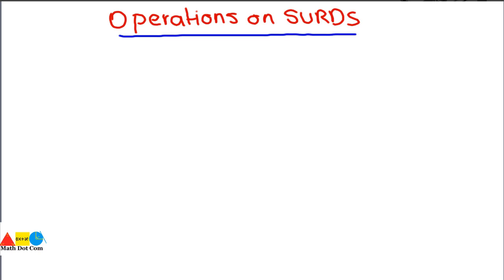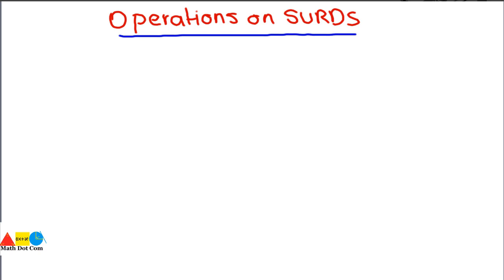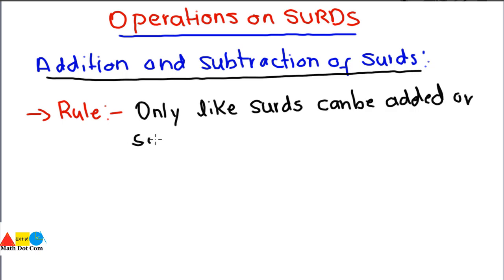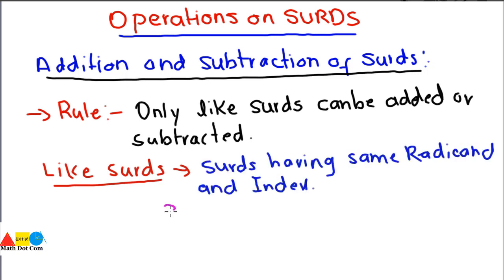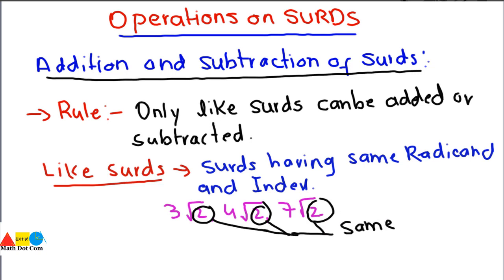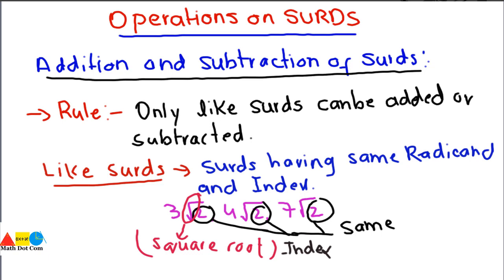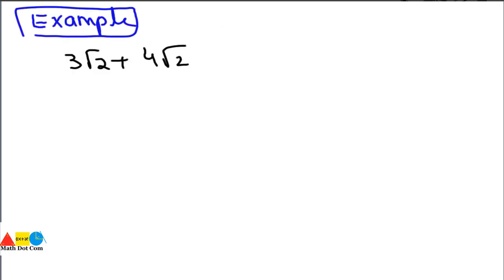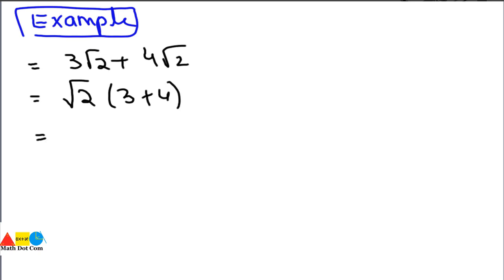Adding and Subtracting Surds |Multiplication and Division of Surds| Operation On Surds| Math Dot Com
There are two operations on surds explained:
1)Addition and multiplication of surds
2)Multiplication and division of surds
Both of these operations on surds are governed by rules.Addition and subtraction of surds can only be done if the surds are like surds that means surds having same radicand and index.While multiplication and division of surds can only be possible if the order(index) of surds are same.All these surd operations are explained with examples in video.For any query related to above content please comment or email at .